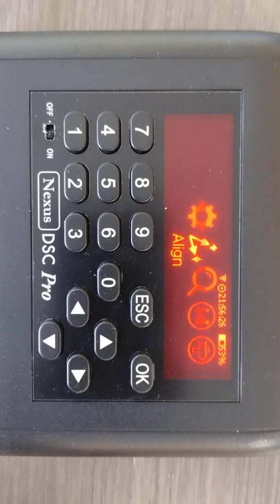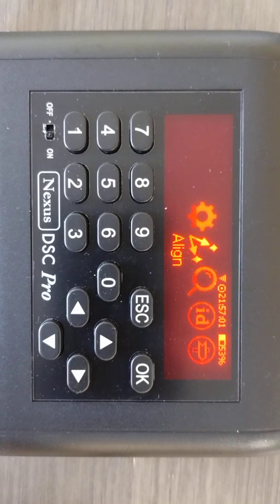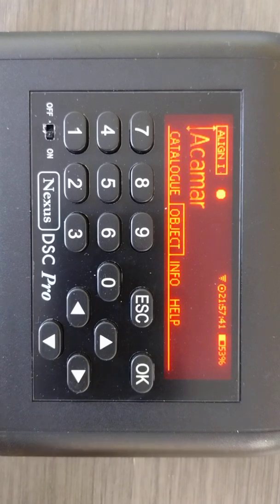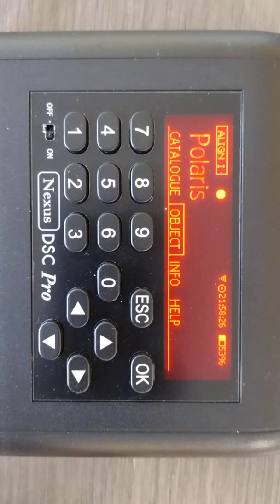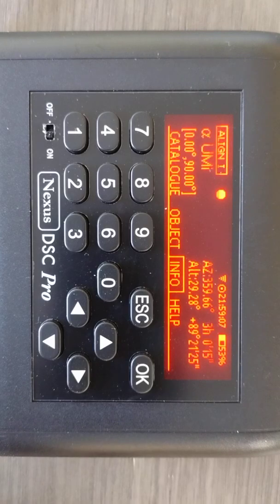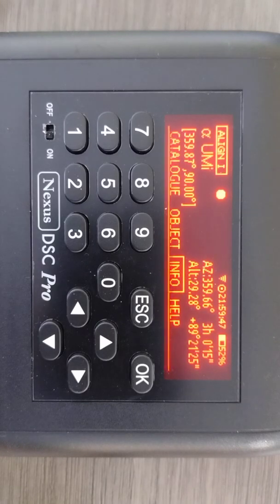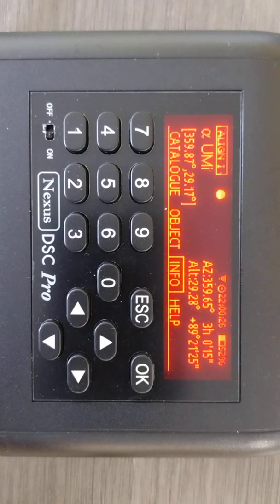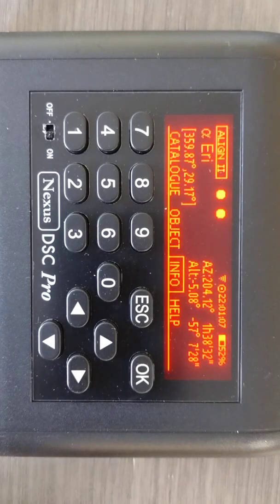False 2 Star alignment using Nexus DSC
False 2 Star alignment using the Nexus DSC